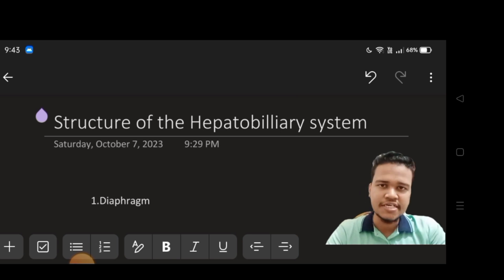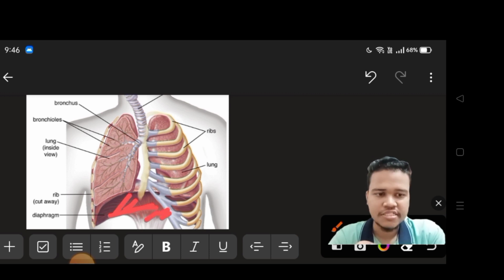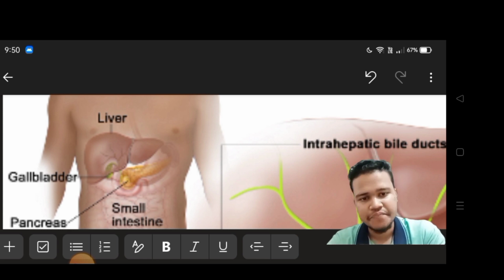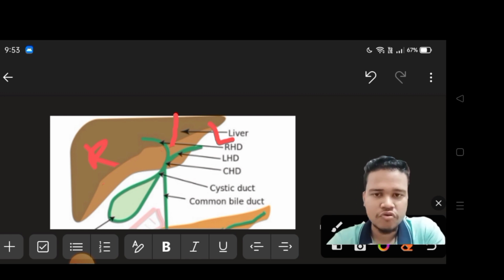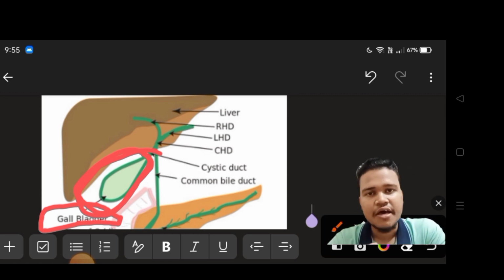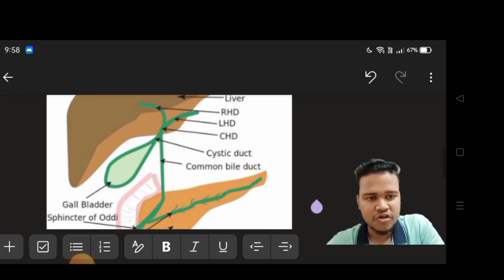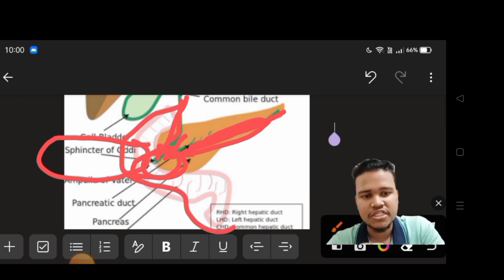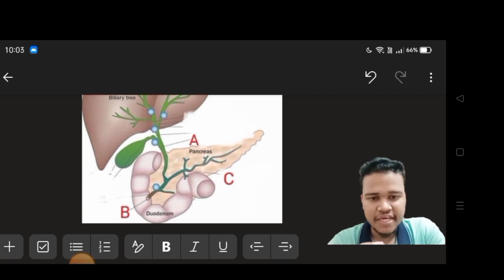Biology।। HSC।। Hepatobillary system।।English version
Hepatobilliary system is the important topic in the digestion and absorption topic.To understand the topic easily the lecture has designed Hope u all enjoy it.